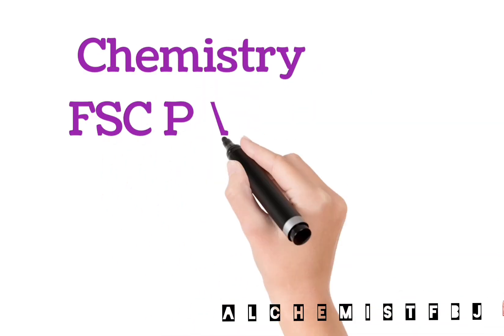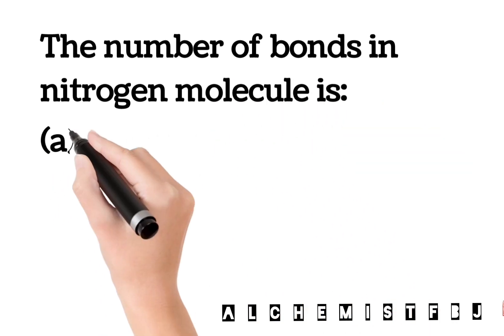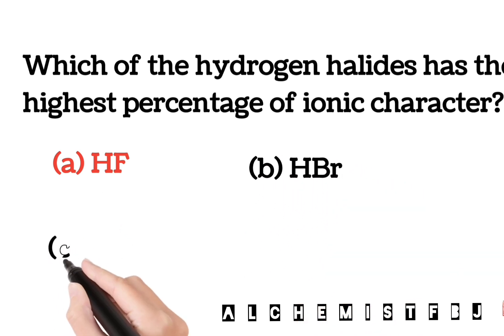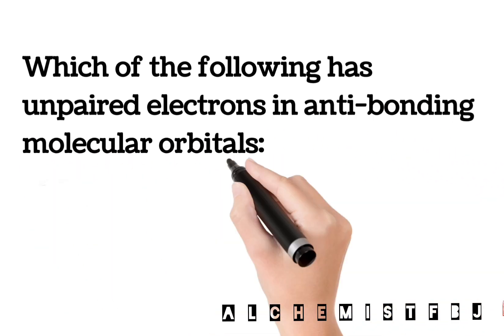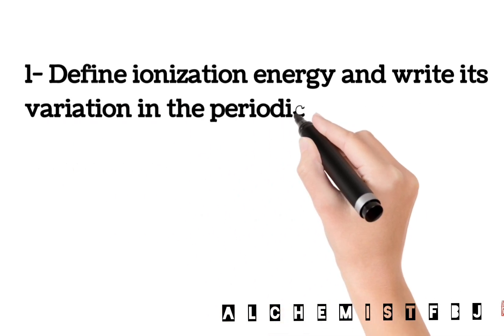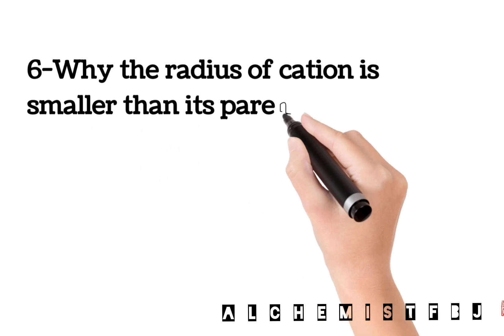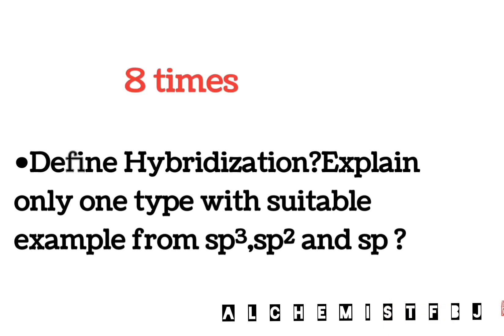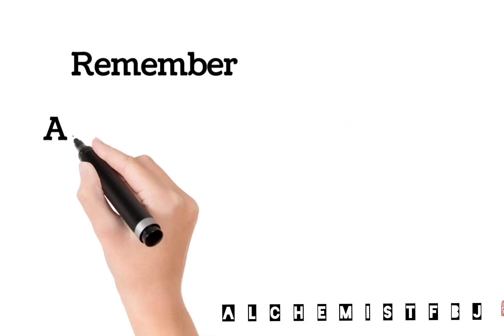Past Papers Analysis of CH 6 1st year Chemistry||FSC